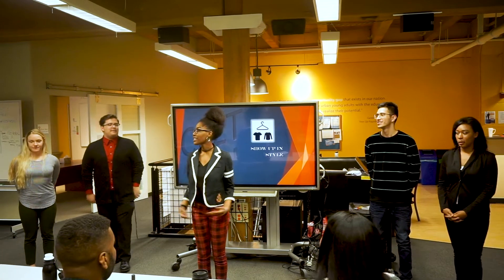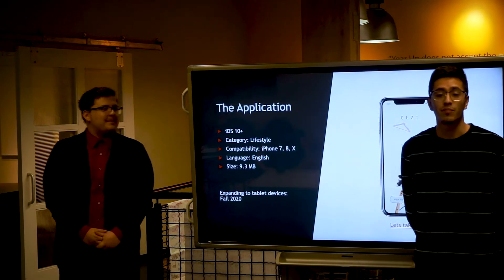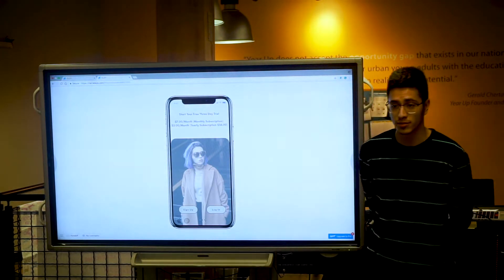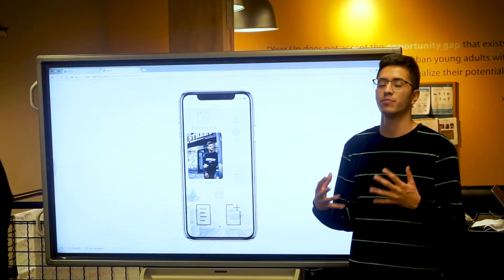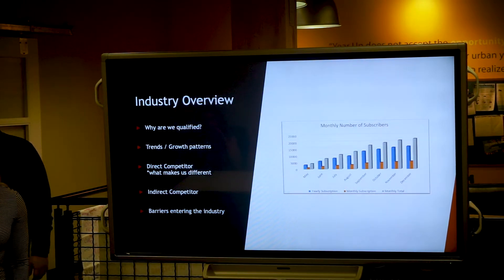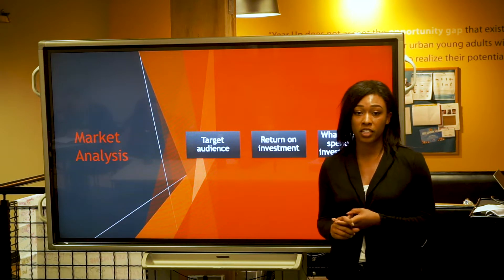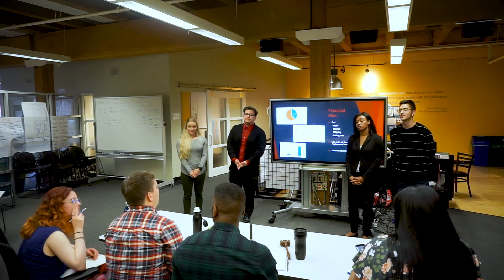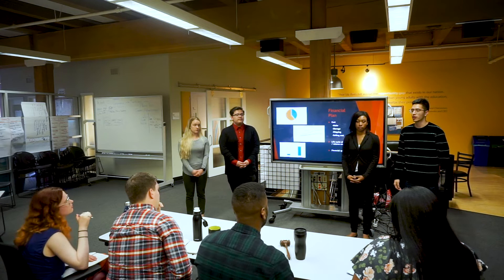YUPS Class 15 Shark Tank QA 1 CLZT APP 1